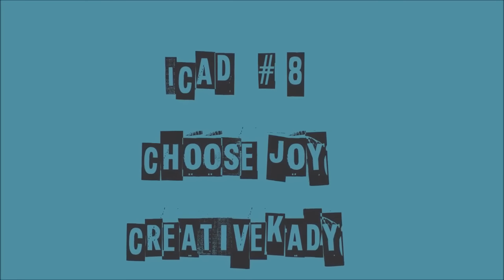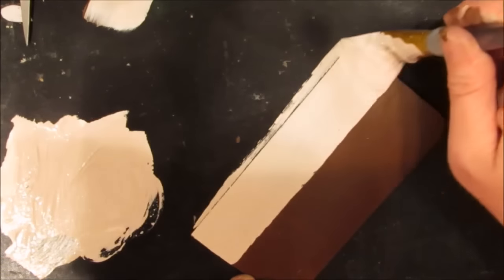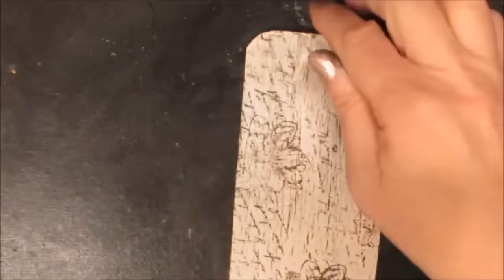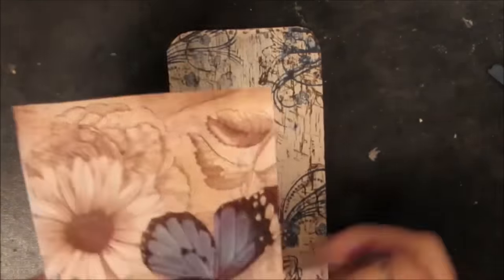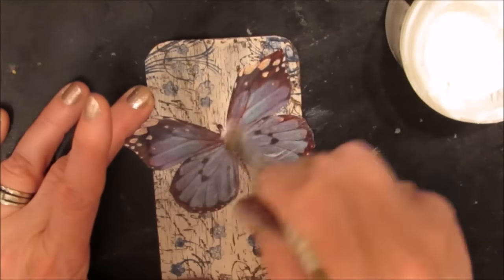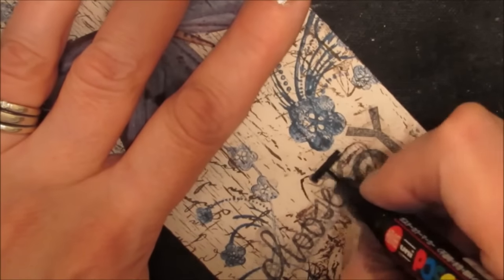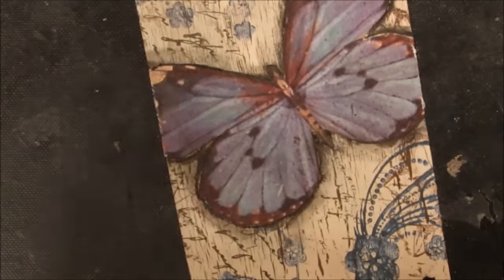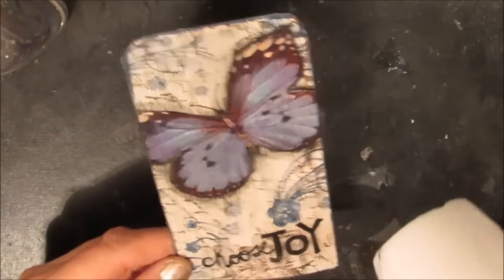ICAD # 8 Choose Joy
Learn how to create a vintage looking mixed media peice that uses crackle medium.
WANT TO LOCATE  THE MATERIALS I USE IN MY VIDEOS?
Check out my Amazon Store where I pre-select and organize materials into categories to make it easier for you to find.All selections are CreativeKady approved: I either own it or want to own it.